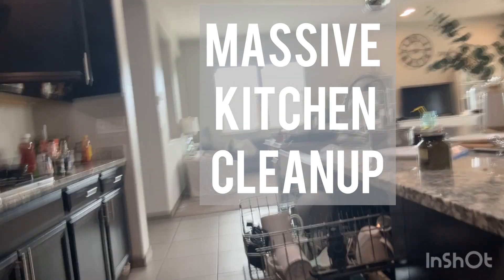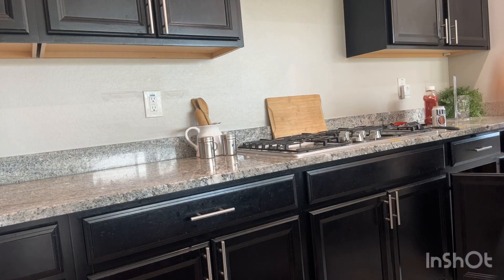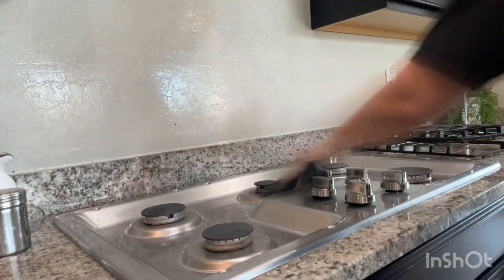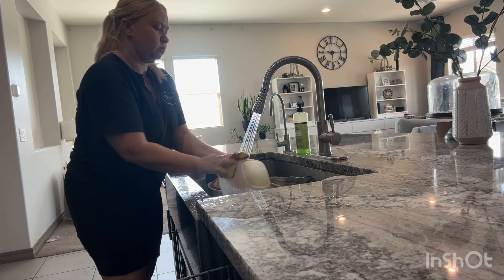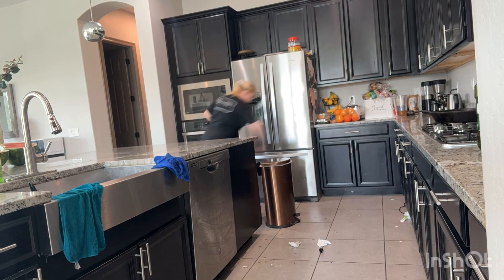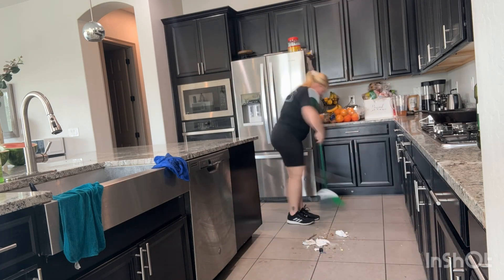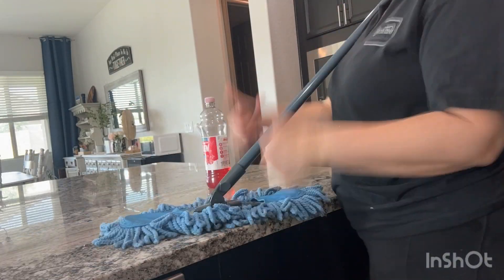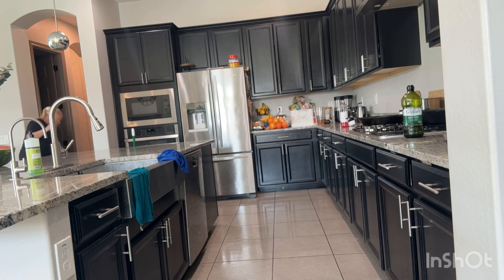Clean with me!! High speed,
Kitchen clean up